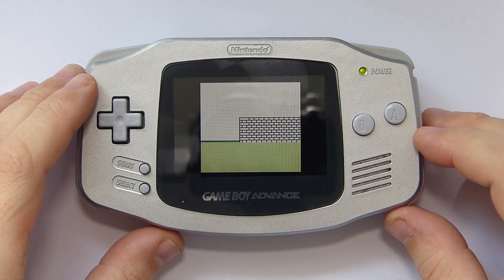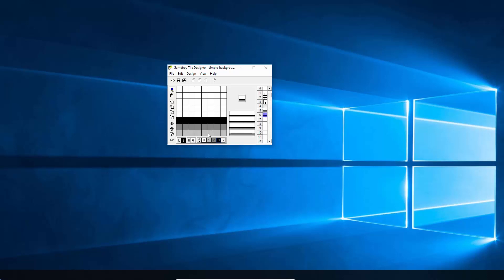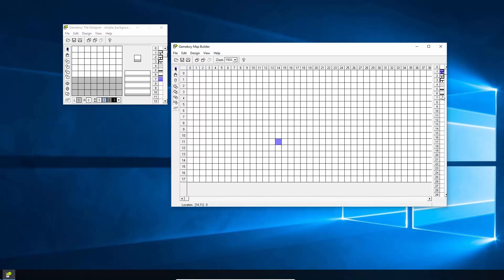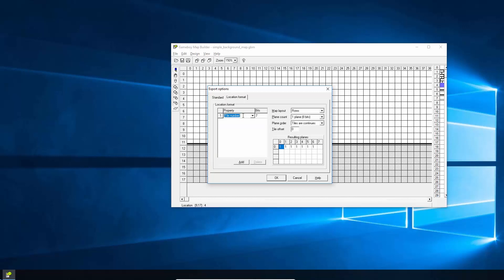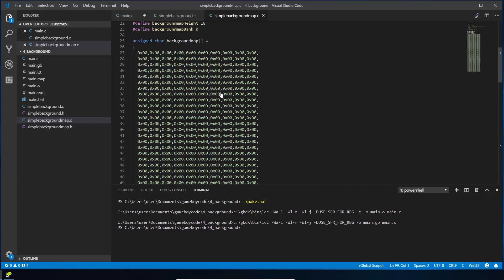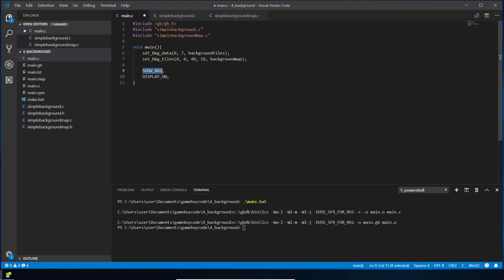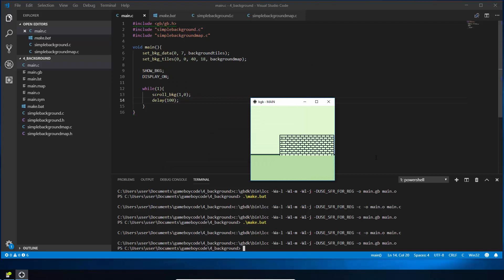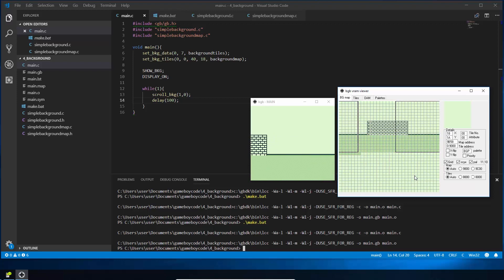"Backgrounds" - Part 4 GameBoy programming - write your own Game Boy games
Write your own GameBoy games using C and GBDK.

Start your journey to becoming an Indie GameBoy games developer by programming your own GameBoy game in C using the GameBoy Developer Kit (GBDK). In this forth episode you will learn how to create backgrounds for your games and scroll them across the screen.

GET YOUR PHYSICAL COPY OF DINO'S OFFLINE ADVENTURE

If you want to get your own copy of our game Dino's Offline Adventure please email and we will let you know details very shortly about how to buy a copy of our short run game.